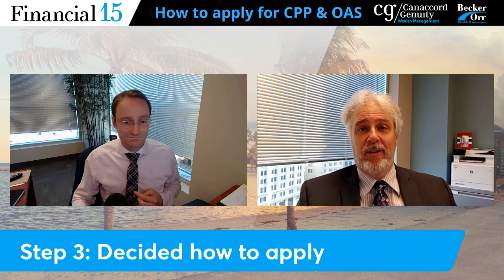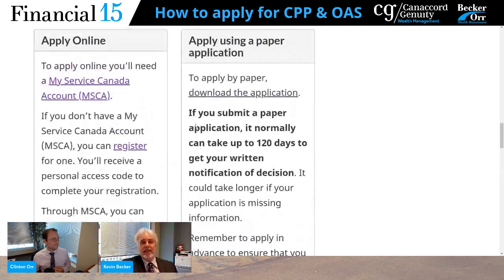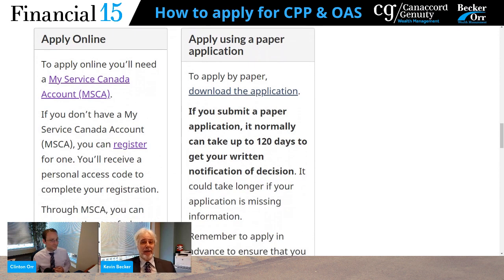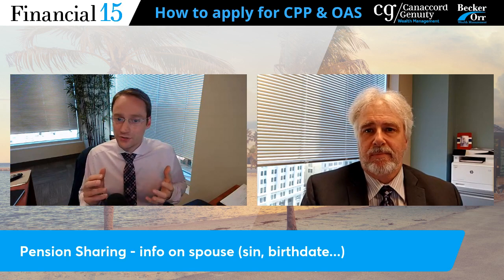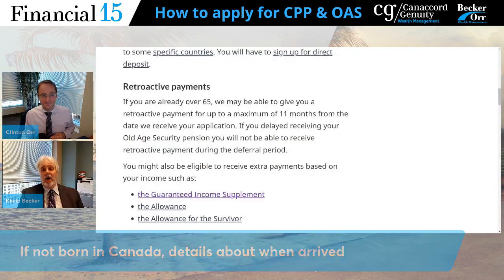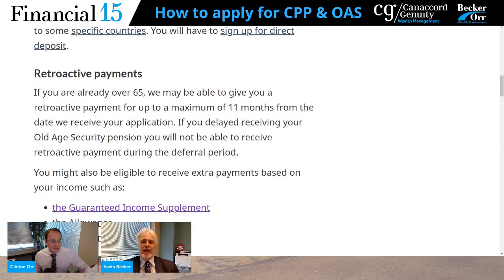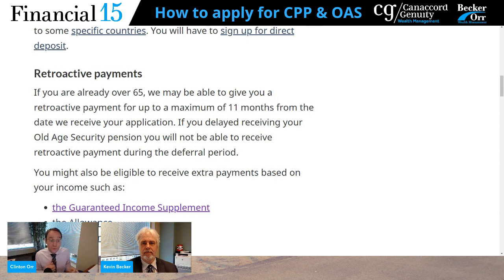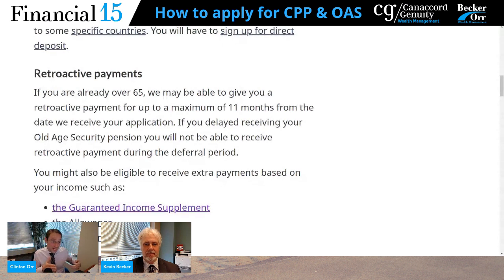How to Apply for CPP & OAS - Financial 15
How do I apply for my CPP and OAS? What information do I need? Are there any tips or tricks? Clinton and Kevin answer all those questions in this Financial 15.

0:00 Intro
0:48 Step 1: Ensure you qualify
2:13 Step 2: Decide when you want to start your pension
3:00 Step 3: Decide how to apply
3:52 My Service Canada Account
4:25 What information will you need
6:57 Additional Tips